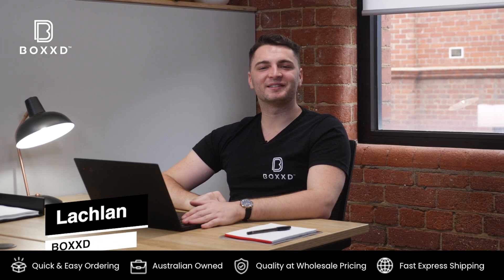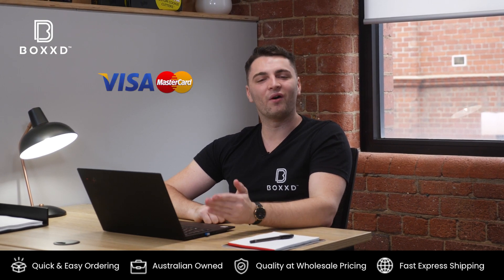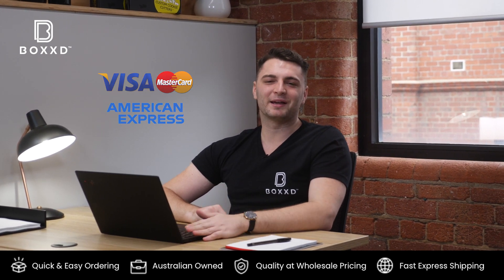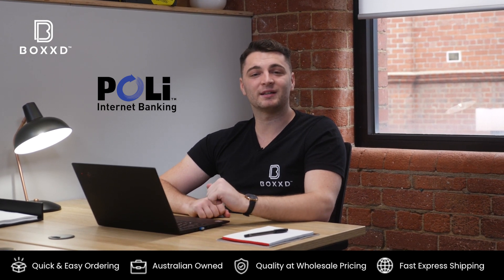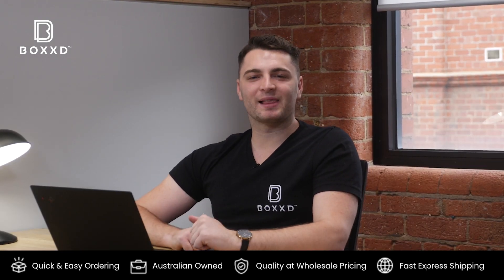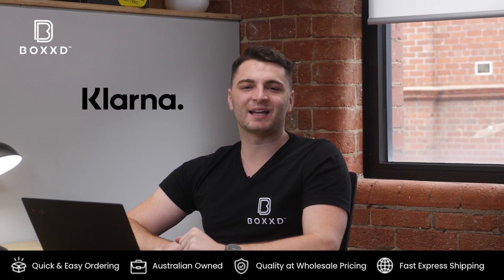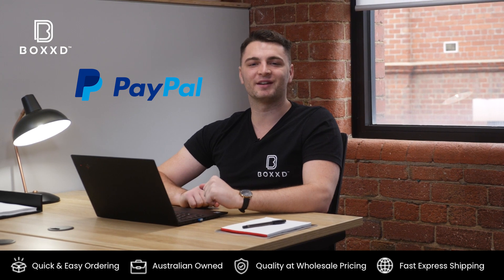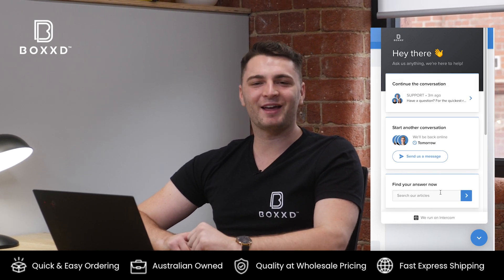What Payment Methods Do You Offer? | BOXXD.COM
From AMEX to VISA & Mastercard plus PayPal and POLi Bank Transfer we have you covered

What is POLi?
POLi is an online payment option that facilitates a Pay Anyone internet banking payment from your Australian bank account to a merchant.
POLi Payments is a business of Australia Post.

What is Klarna?